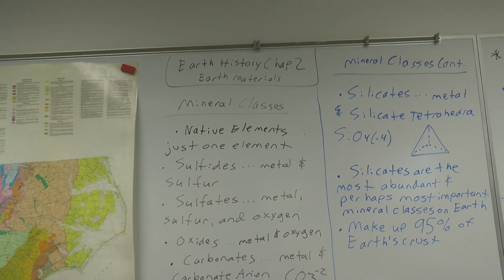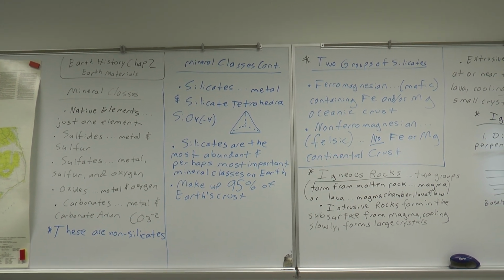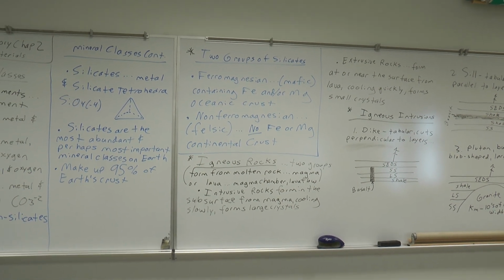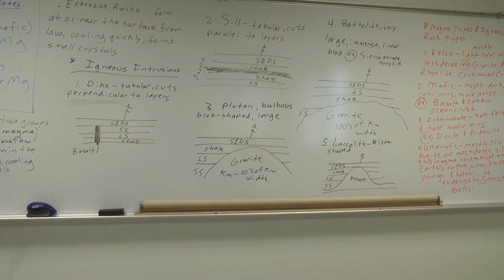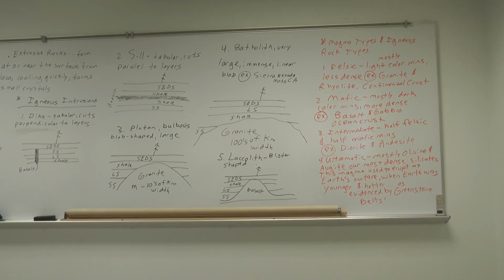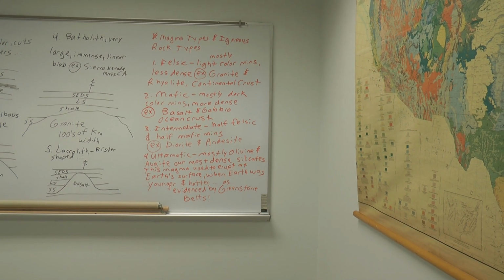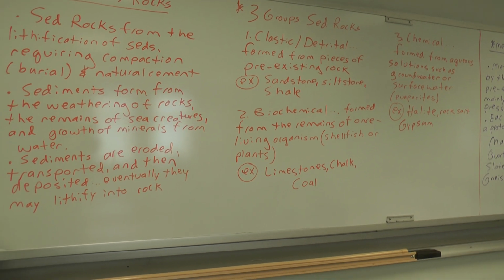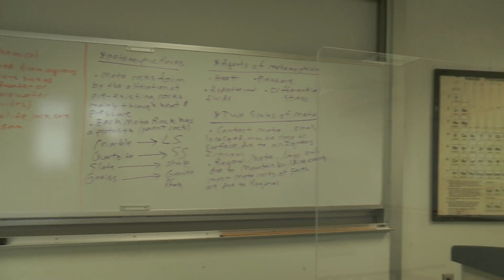Earth History Chap 2 Video Lesson part 1